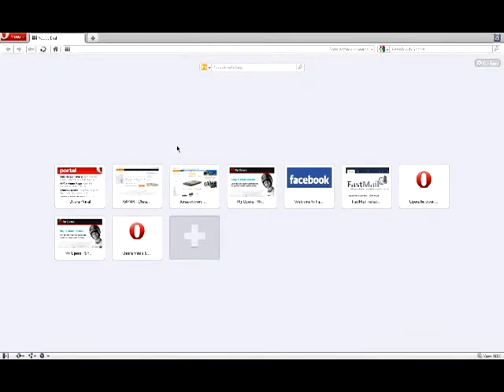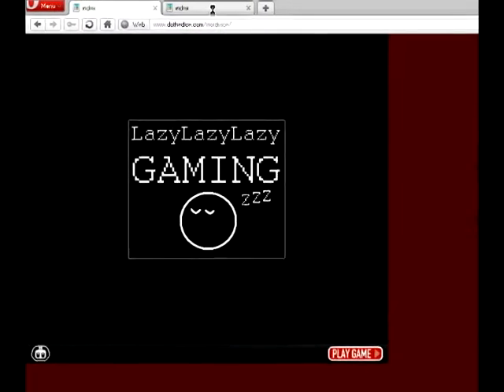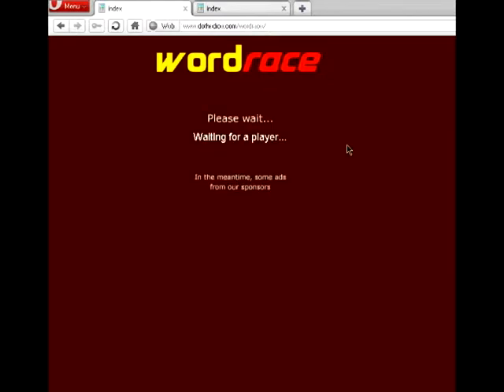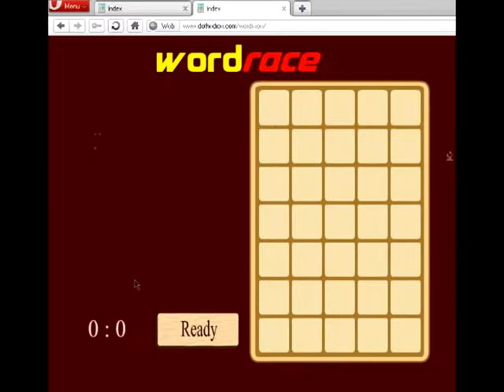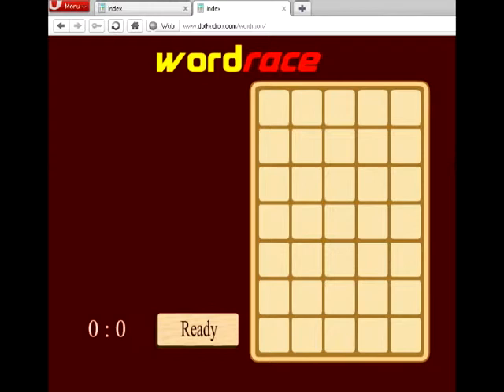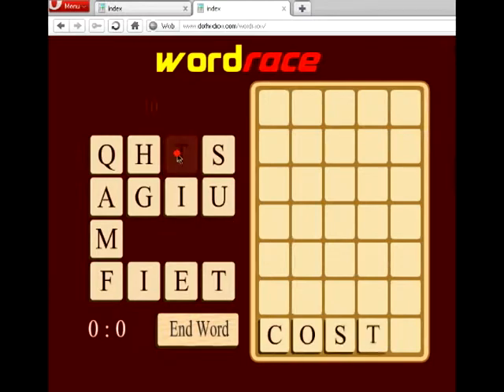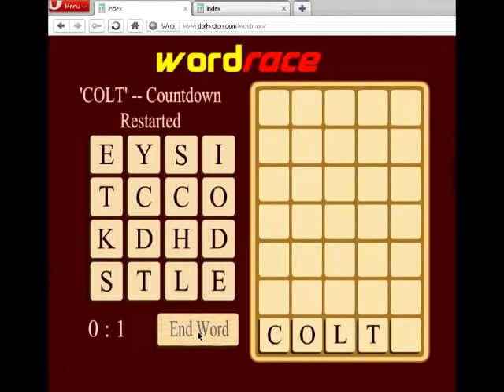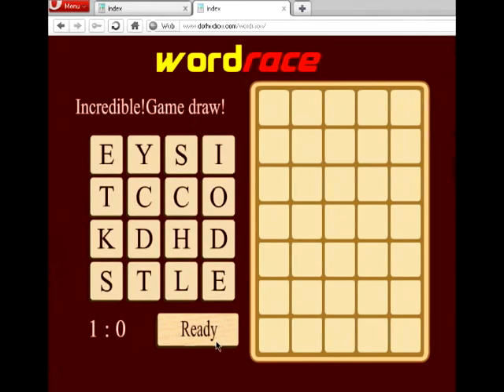Wordrace Tutorial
An addictive multiplayer game!

This online word game will have you sweating!

Shortly, it's a multiplayer word search game.

Both players are presented with the same word grid, and need to find words.

Test your sight with our word game!

Bad words are excluded from our dictionary, so it is also a perfect kids word game!

Enjoy this free, fun "make a word" game!